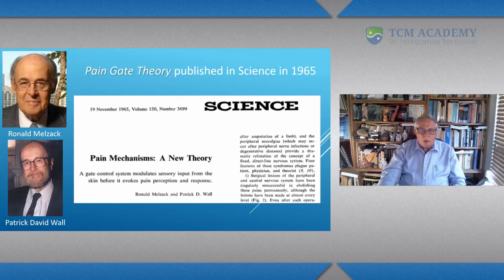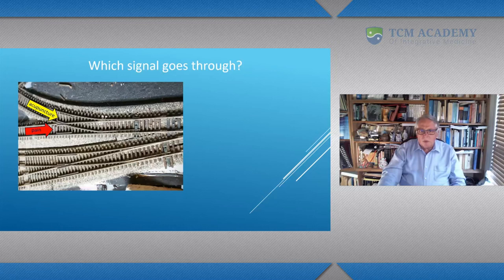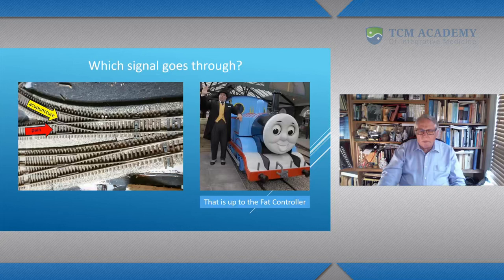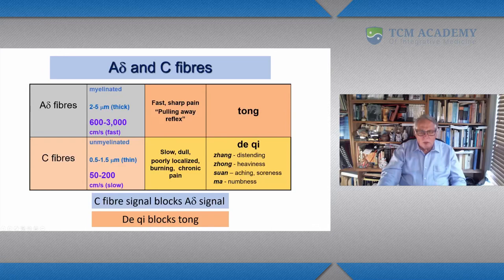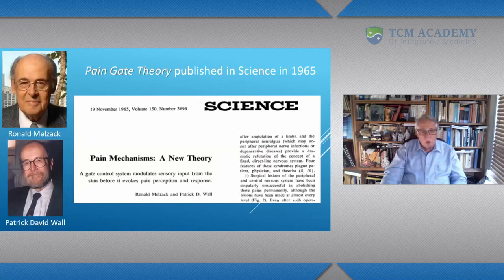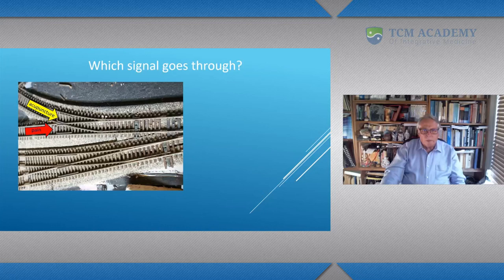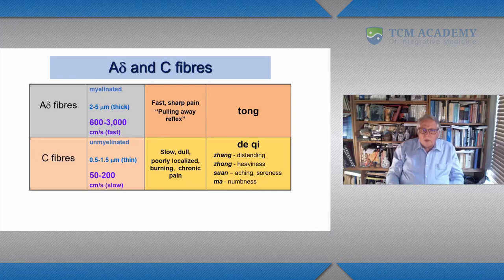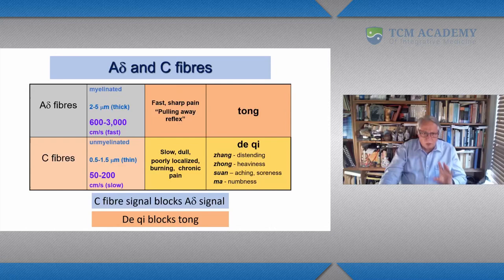How Acupuncture Works for Acute and Chronic Pain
“So how does acupuncture work?”

This course provides acupuncturists with an overview of the acupuncture analgesia research to enable them to communicate more effectively with patients, other health practitioners and the community at large when asked that question – “So how does acupuncture work?”